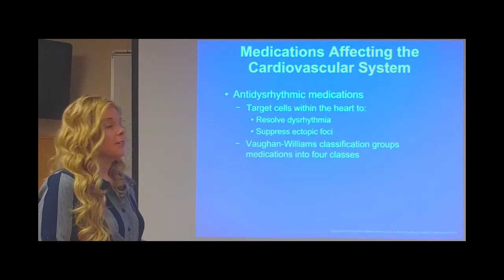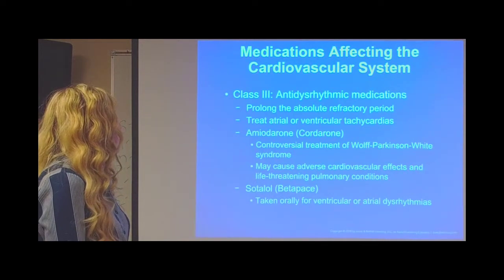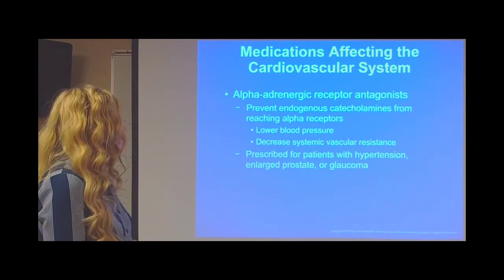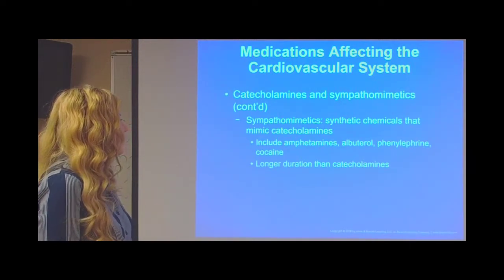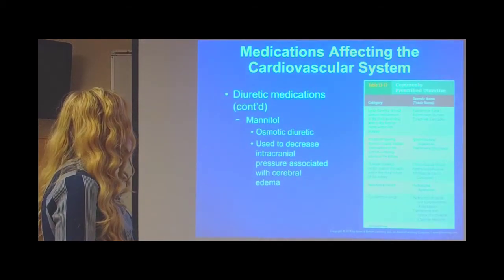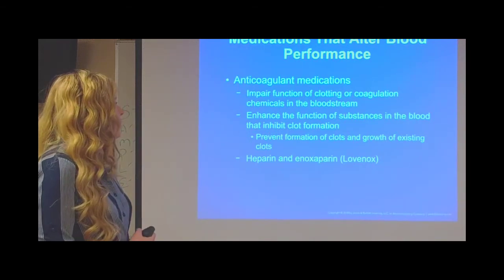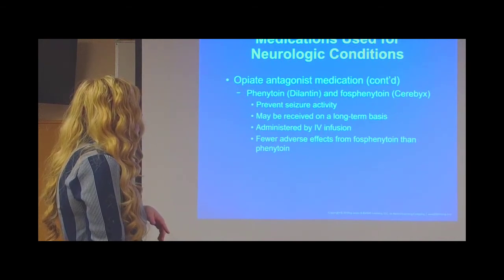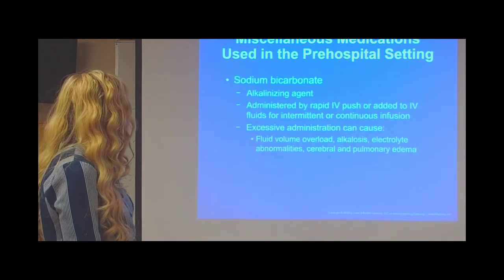PharmPriniples2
2019 CE Renewal